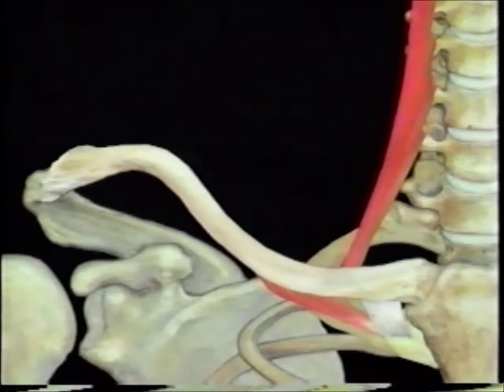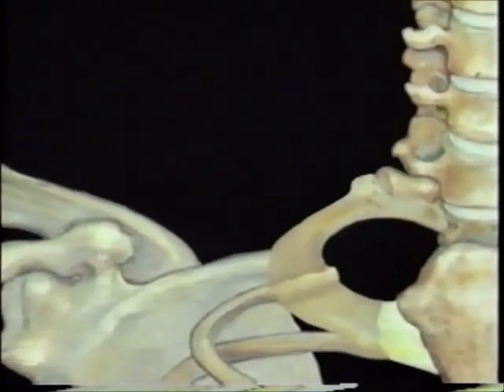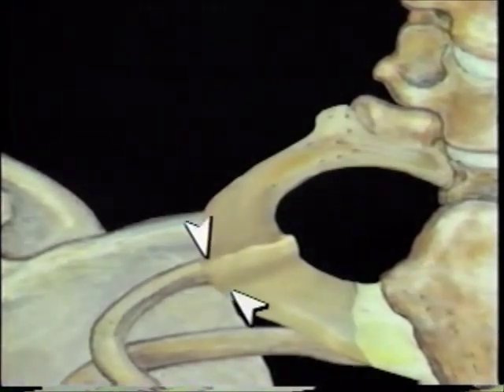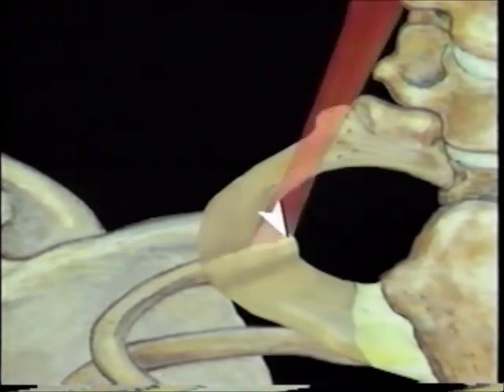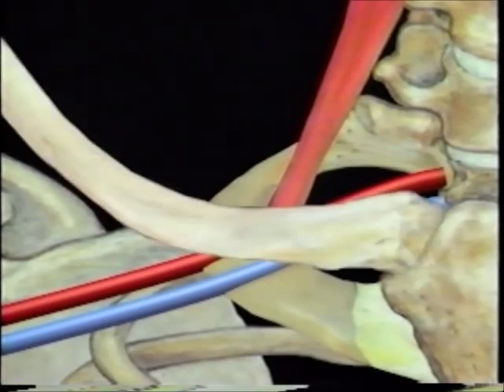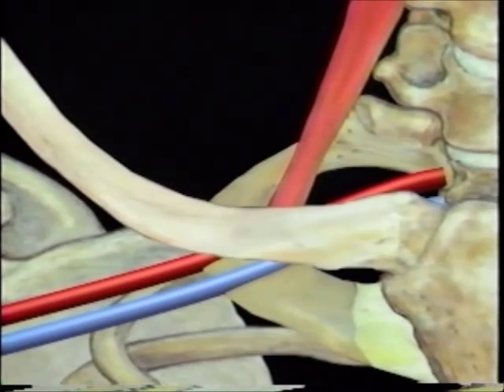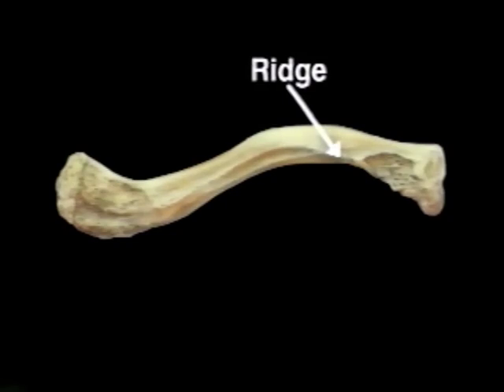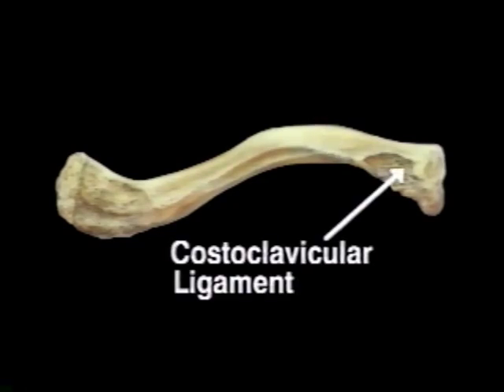Tunneled Hickman Catheter Insertion BARD